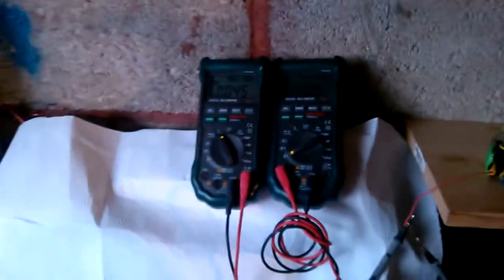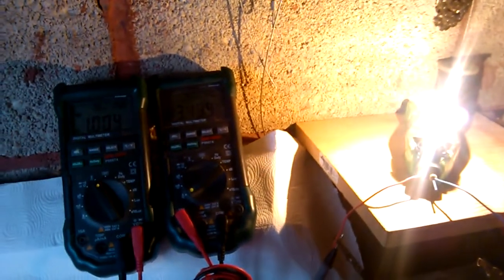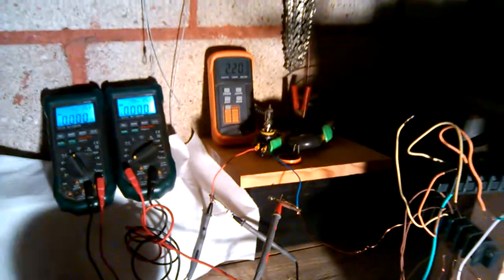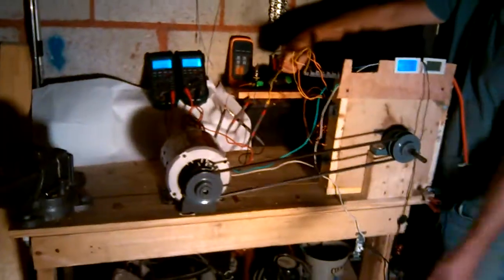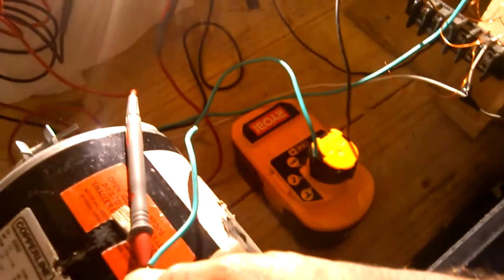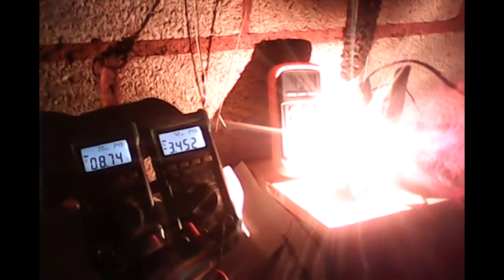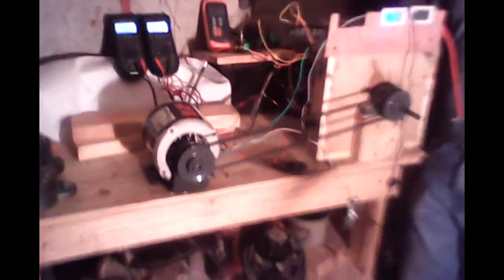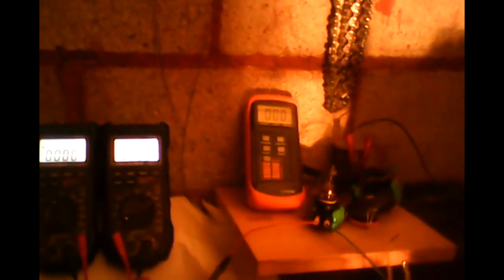New generation coil compaired to standard coil. Better then a Bedini coil hybrid not an SEG.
Bedini coils do not output enough power for the needs behind this drive for Off Grid power systems and clean renewable energy. The Promise was great but has limitations because of Lenz law Ohms Law and power to ration dynamics. SEG devices proved that low input could retain more output from the main mover part. How ever still are restrained in the power production area.
An advancement in charge capability's with less materials and more generated power Can and will change the way we look at these systems in the future.
IN this video we are testing this first step into this new future developing power system. In this test the prime mover is replaced with a stable AC drive source. The reason for replacing the Pulse style systems is basic and fundamental to a standard testing method.
Replacing the DC Pulse with a AC Drive provides us the ability to overcome the Lenz effect of other testing coils made in conventional ways and test direct with the new V-Coil.
SO with no changes in RPM from the lenz caused by standard coils we are free to focus on the power readings on the testing table. Standard coils to our own V-Coil.

I have taken some heat about changing this to an AC motor but when you think about it to give solid power related test you must test from a stable non changing rotor speed. and that is what this set up offers.

Now I have decided to take this to the extreme and make a new generator test platform to prove the point that the main mover does not matter with my coils (V-Coil). Do to the fact that Lenz no longer puts the breaks on the power generated in my V-Coil.
In fact it uses lens to produce more power and no resistance factors to the drive rotor or main mover.
NO LENZ EFFECT on the rotor? Yes it is a huge claim but compared to other coils that will stop a rotor dead we can prove in later videos that we do not have this effect on the rotors in our systems.
In this way fields of generation are again opened up for Wind Solar and Water, Steam or any main moving rotating source.

Even Solid state radiant charging systems may benefit from the new V-coil and its potential change in the way power is produced.

The Rotor and drive system are crude in the video a step back in time to the stone age maybe but this was intentional for the first set of testing to ground the results in a clear foundation that it really does not matter on the prime mover just the power output once again.

SEG Bedidi alternative power generator generation IAEC TEEP AC DC pulse Tesla Free Energy magnet magnetic fusion off grid green wind water steam Solar Nikola Tesla Inventor Solar Energy Coil Invention Global Warming Change Climate Gas Environment Clean Save America Technology Climate Change Renewable Hydrogen Lenz Lenzless hybrid